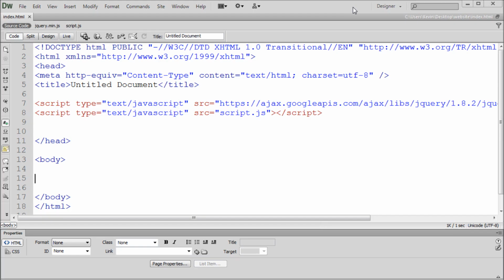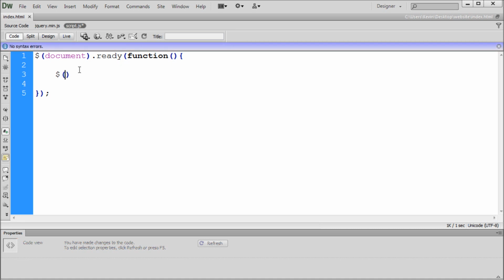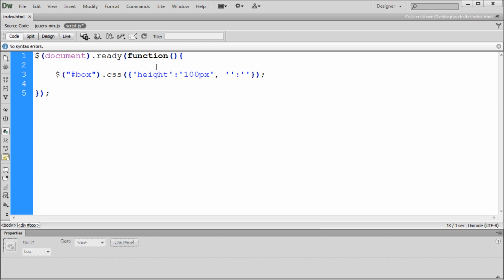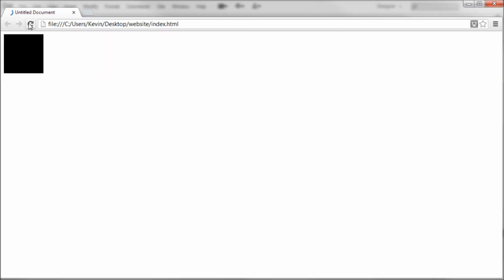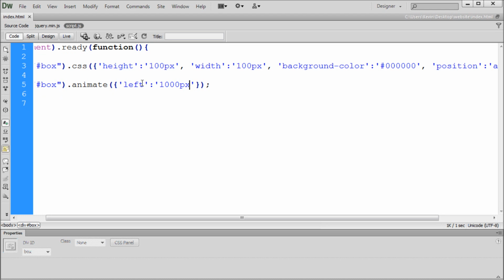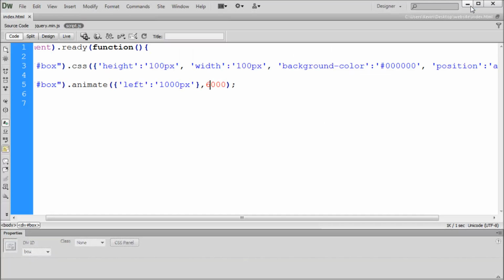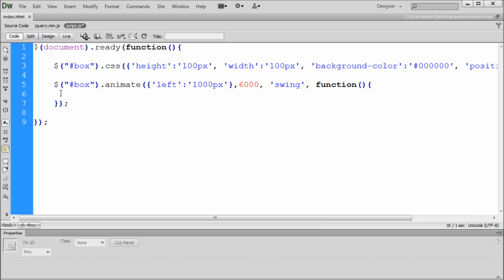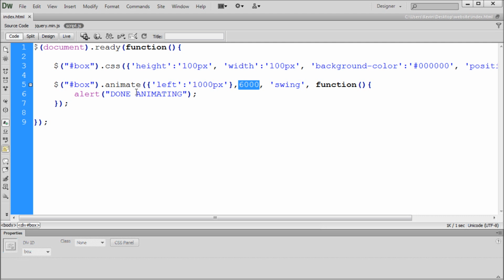jQuery Tutorial: Using the Css and Animate Functions in jQuery -HD-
In this tutorial, you will learn how to use the css and animate functions in jQuery.